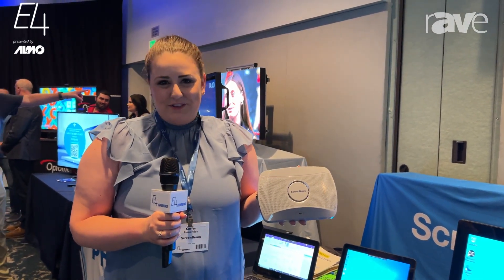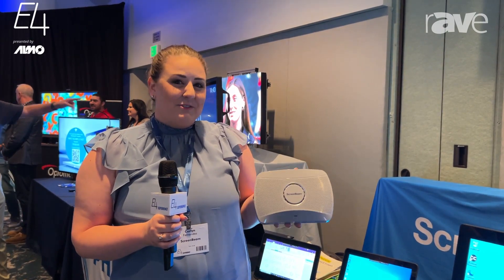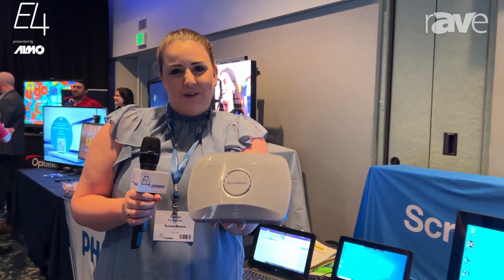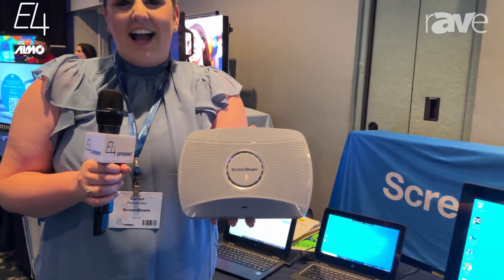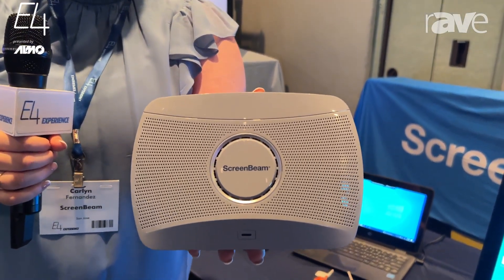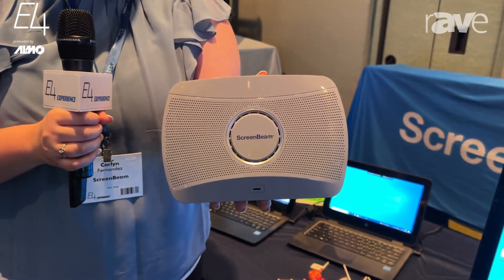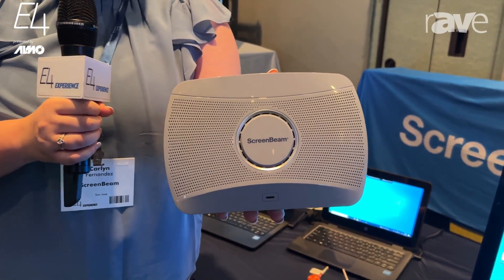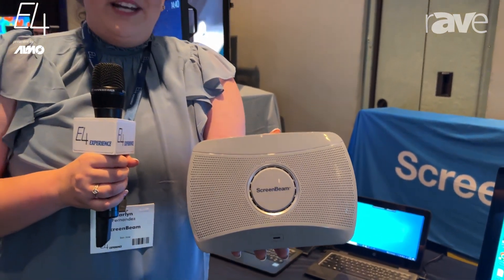E4 Experience: ScreenBeam Highlights 1000EDU Agnostic Wireless Display Solution for Education